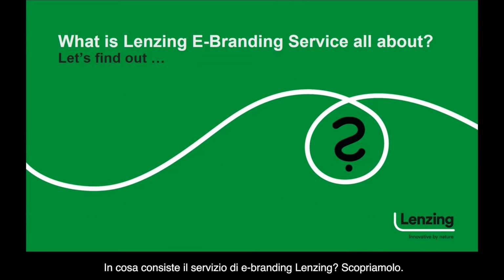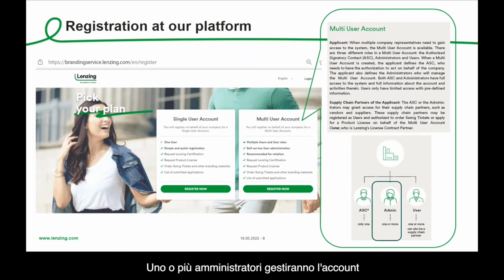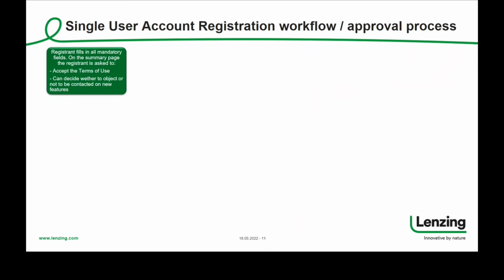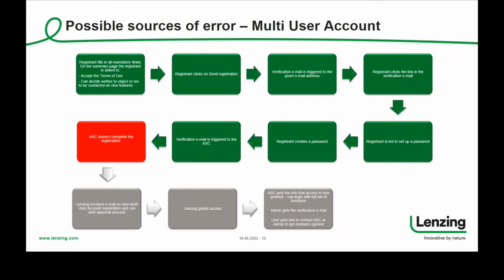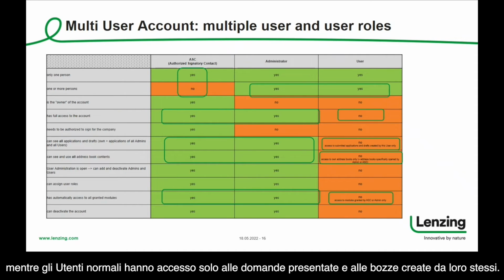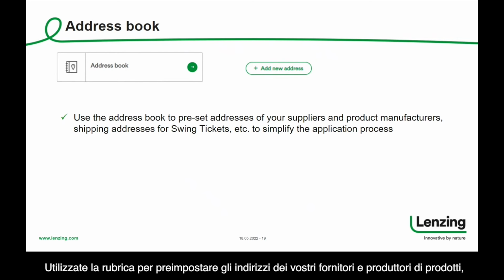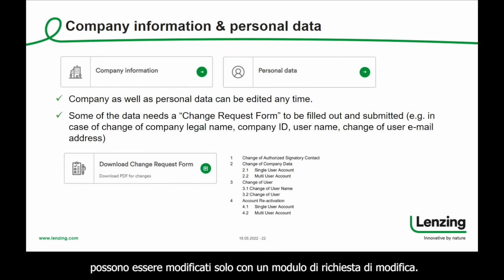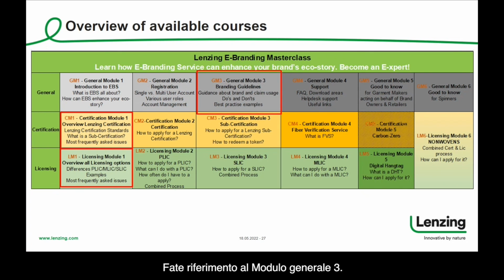Masterclass GM2 Account Management - Italian | Lenzing Group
What is in for you?
0:00 - Intro
0:59 - What is Lenzing E-Branding Service all about?
2:02 - How can you start the branding journey?
7:55 - Multi-User Account at a glance
10:43 - What opportunities does Account Management offer?
13:27 - Check your understanding
14:20 - More to explore